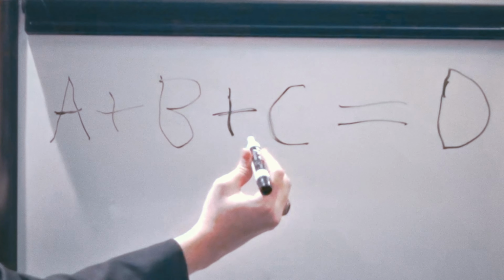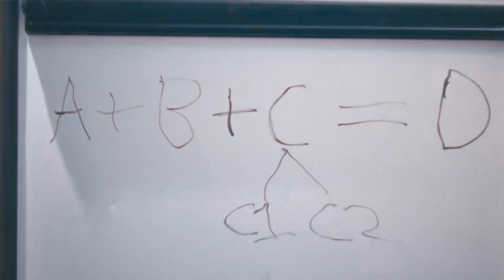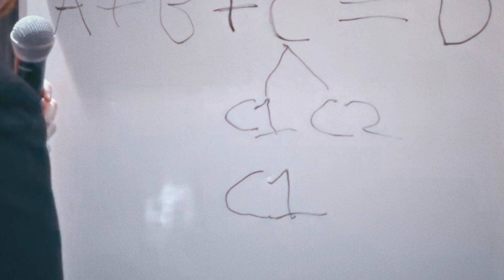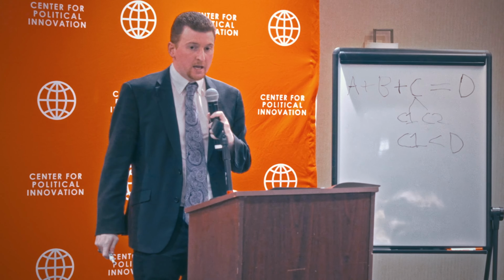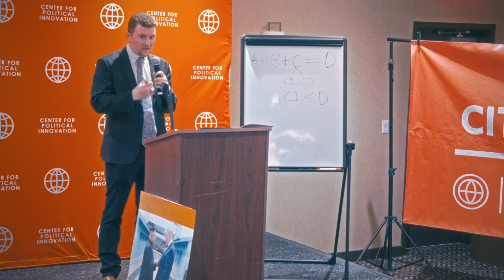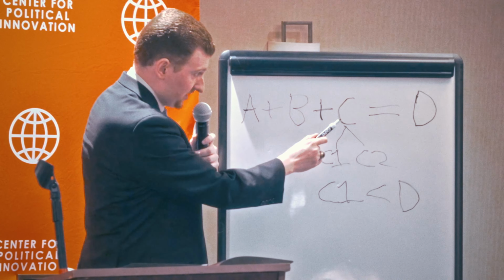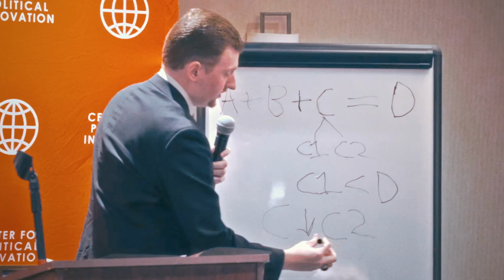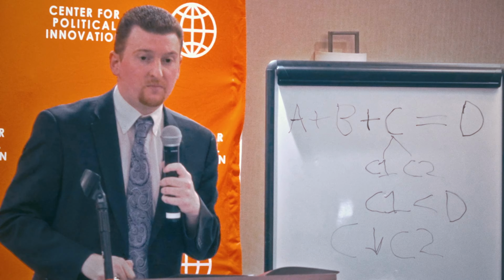Socialist Math - Clip from upcoming documentary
Peter Coffin has created a full length documentary about the recent "Summit Against Hypocrisy" convened by the Center for Political Innovation.

This is a short clip from the upcoming film!